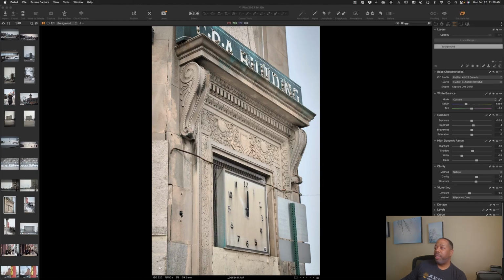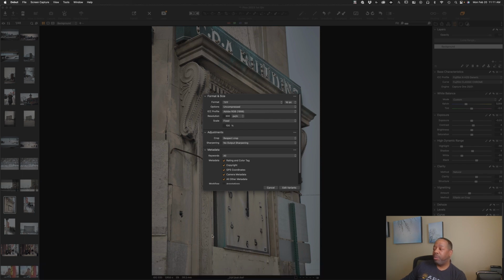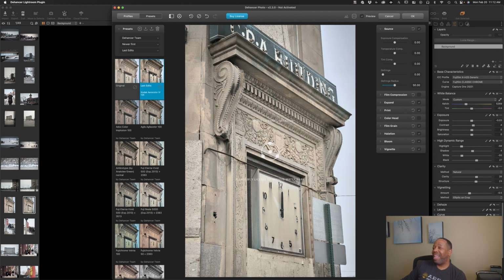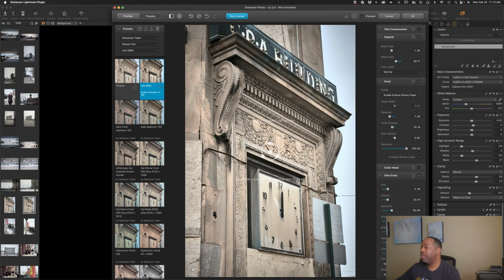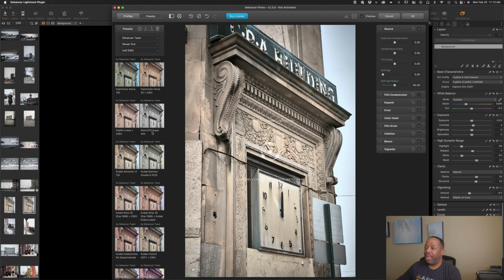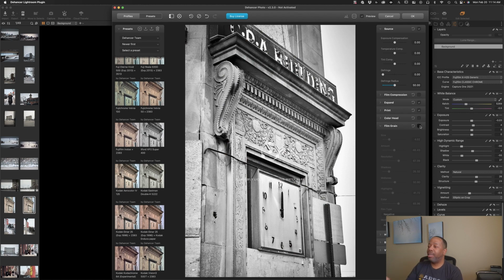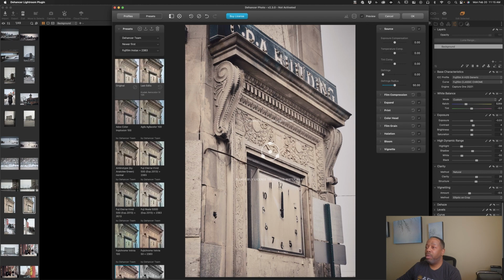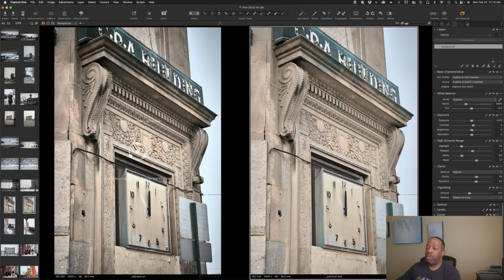Do you want the Film Look? What is Dehancer and can it work for you?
Dehancer reached out to me to test out their Film Emulation software and give my honest feedback.  So I did in today's video review.

Music
YouTube Studio free to play music library